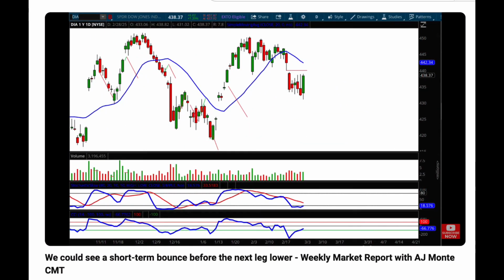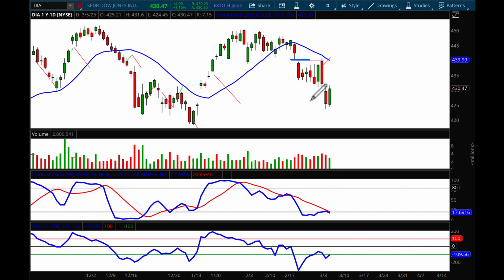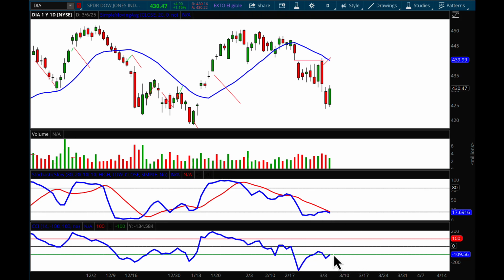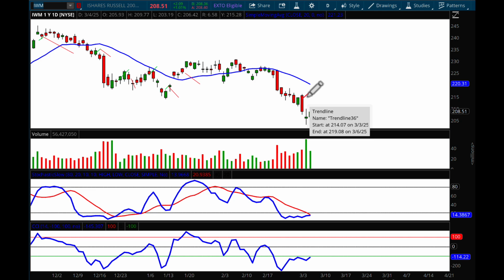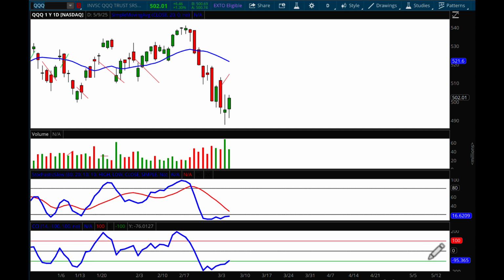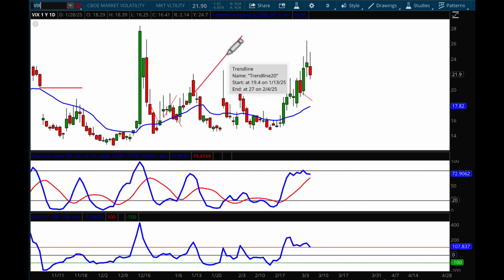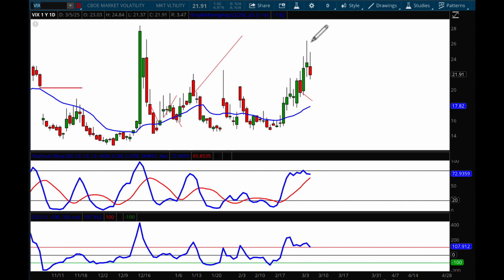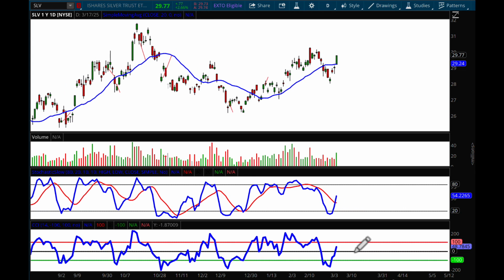Follow the Charts - Midweek Market Report with AJ Monte CMT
📊 Weekly Market Breakdown: DIA, SPY, QQQ & More! Key Levels to Watch 🚀
Welcome to the Weekly Market Report with AJ Monte! 📈 In this deep dive, we analyze key market movements, price targets, and technical setups for DIA, SPY, QQQ, IWM, and the VIX.

🎓 FREE 15-Day Trial – Get access to StickyTrades University, webinars, and trade analysis—no credit card required!
📚 Additional Educational Videos:
Trading involves significant risk of loss, and past performance is not indicative of future results. Always conduct thorough research and consult a professional before making financial decisions.
💬 Enjoyed this video? Your engagement helps more traders discover these insights.